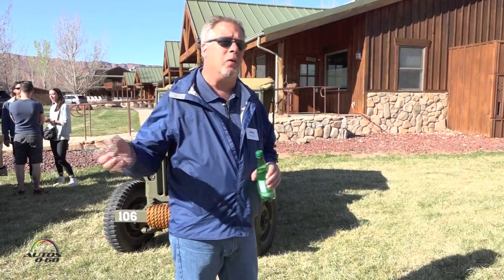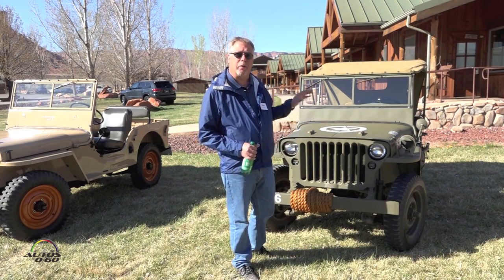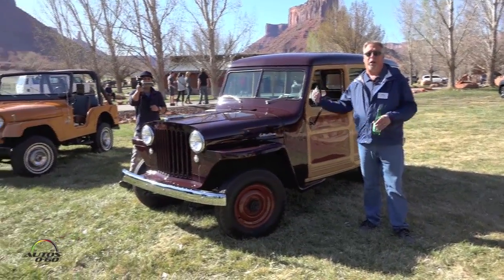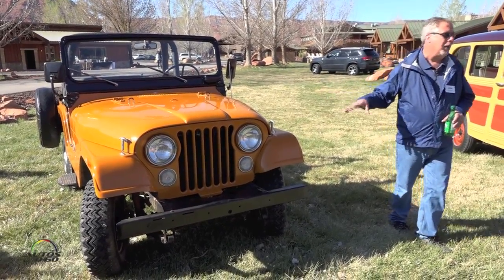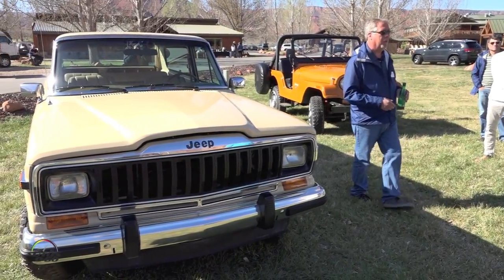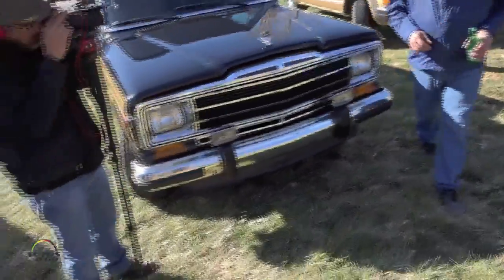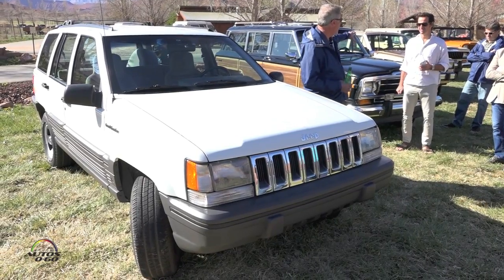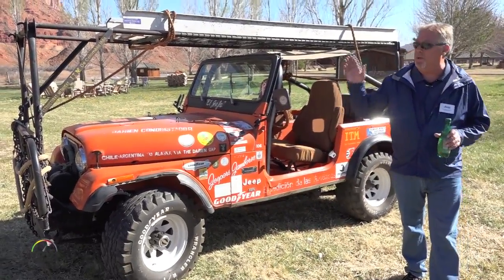Jeep 75 Anniversary Heritage Vehicle Tour in Moab, Utah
Born in 1941, the Jeep® brand celebrates 75 years of 4x4 leadership, military history, and open-air freedom and adventure in 2016.

Built on 75 years of legendary heritage, Jeep is the authentic SUV with class-leading capability, craftsmanship and versatility for people who seek extraordinary journeys. The Jeep brand delivers an open invitation to live life to the fullest by offering a full line of vehicles that continue to provide owners with a sense of security to handle any journey with confidence.

The Jeep vehicle lineup consists of the Cherokee, Compass, Grand Cherokee, Patriot, Renegade, Wrangler and Wrangler Unlimited. To meet consumer demand around the world, all Jeep models sold outside North America are available in both left and right-hand drive configurations and with gasoline and diesel powertrain options.